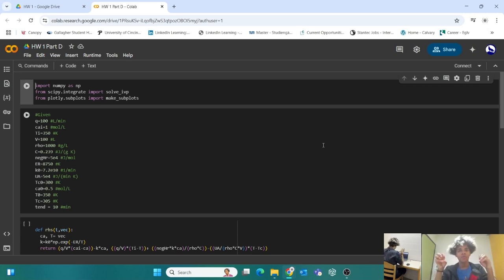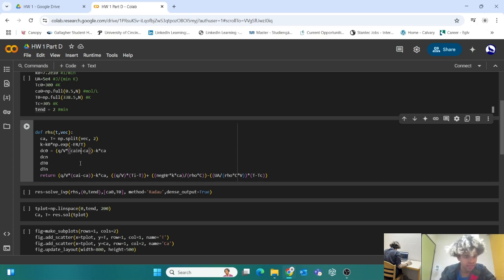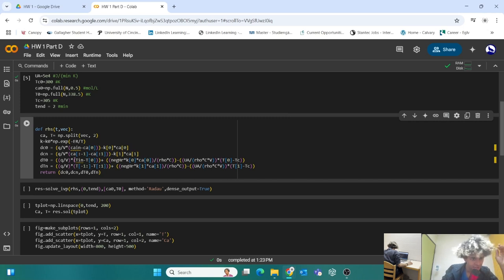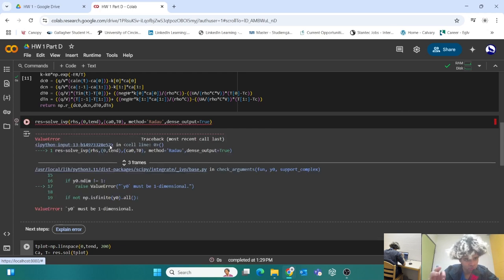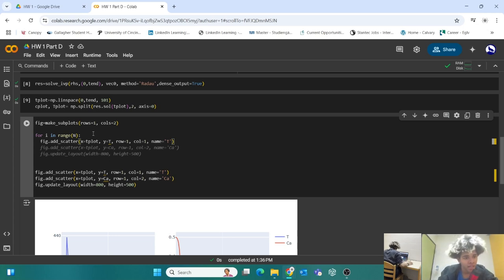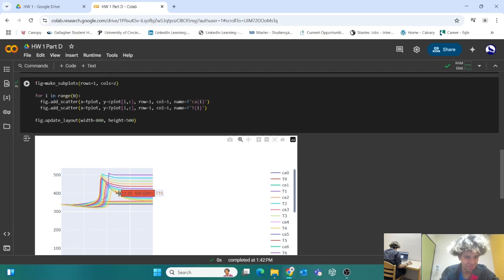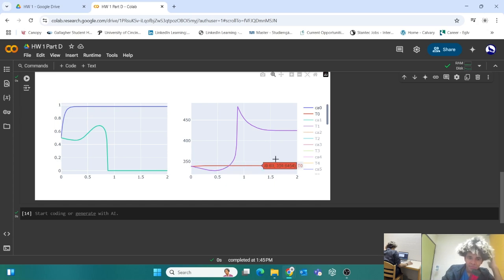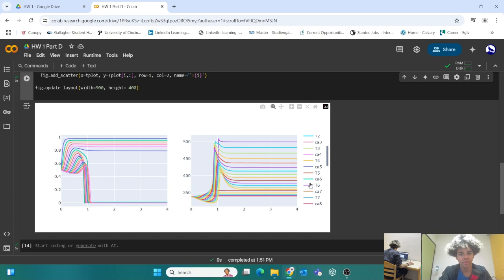HW 1 Part D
Divide the CSTR into 20 smaller CSTRs in series to mimic a flow reactor with back-mixing.  Simulate and plot the concentration and temperature evolution of the 20 tanks over 2 minutes starting with a concentration 0.5 M and temperature of 338.5 K in each tank, and maintaining constant inlet concentration and temperature of 1 M and 338.5 K.  Qualitatively explain the concentration and temperature profiles.